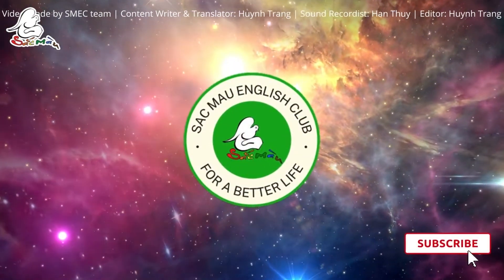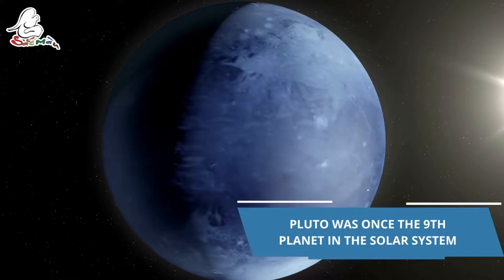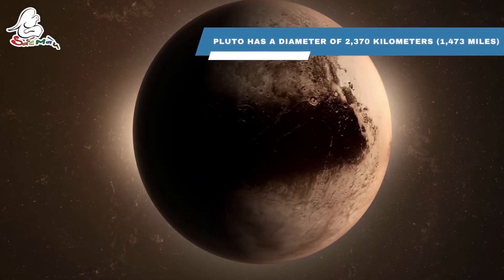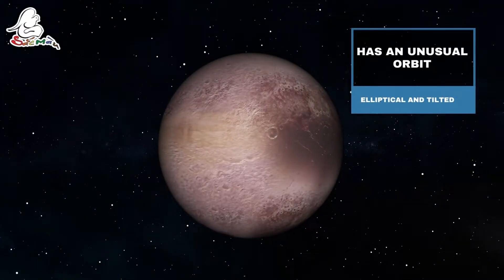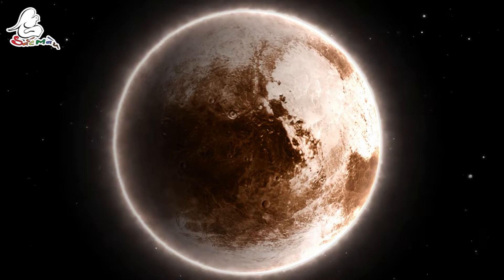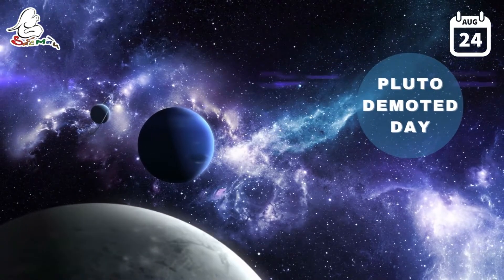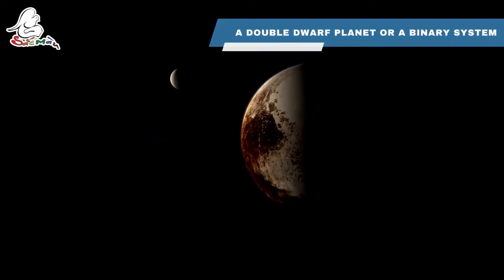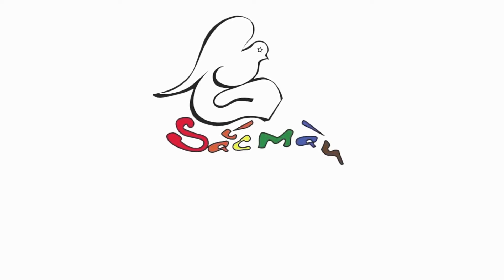[SMEC] PLUTO - MYSTERIOUS PLANET IN SOLAR SYSTEM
Video made by SMEC team | Content Writer & Translator: Huynh Trang | Sound Recordist: Han Thuy | Editor: Huynh Trang